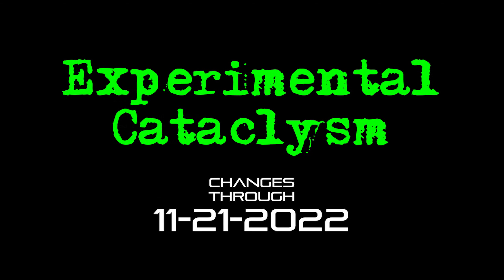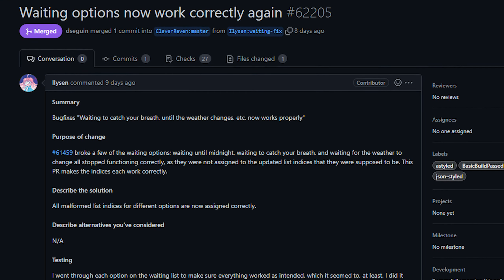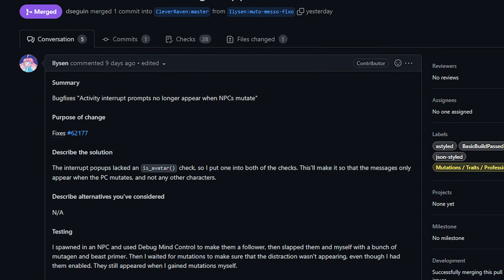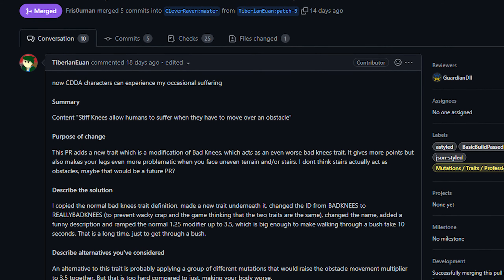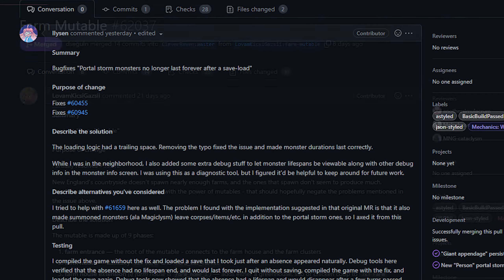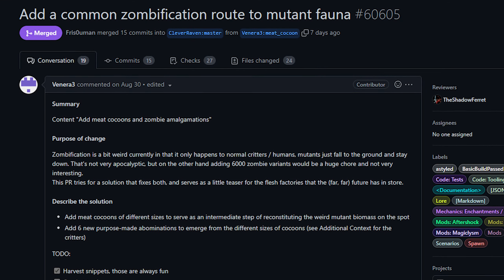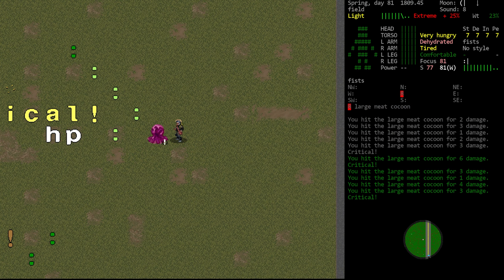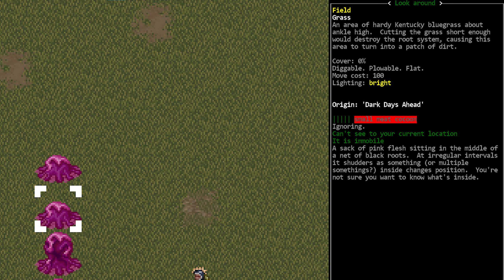Experimental Cataclysm - Changes Through 11-21-2022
TIMESTAMPS AND LINKS:

0:00 - Intro

1:02 - Integrated Weapon Fix

1:19 - Waiting Fix

1:52 - Dirt Mounds

2:43 - Mutation Message Update

3:15 - Bleed Fixes

3:53 - Appliance QOL Message

4:12 - Uber Bad Knees

5:03 - Portal Monster Fix

5:55 - Mutable Farm

7:18 - Mutant Zombification

In this show I talk about recent updates to the experimental version of Cataclysm: Dark Days Ahead.  We talk about new mechanics and content as they come to the game, and I do my best to keep you up to date with development.